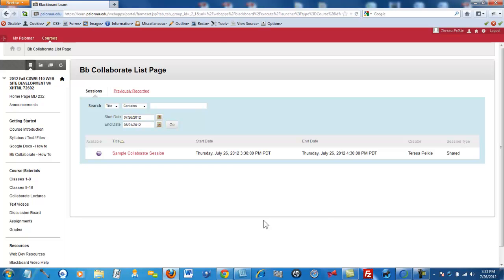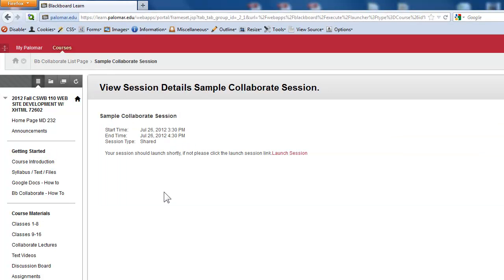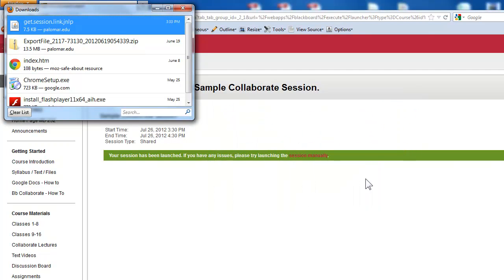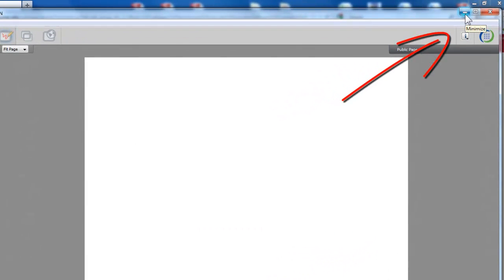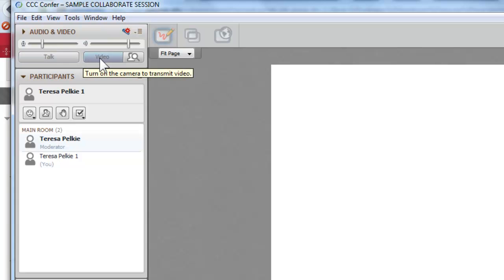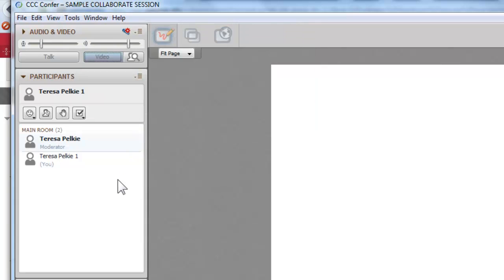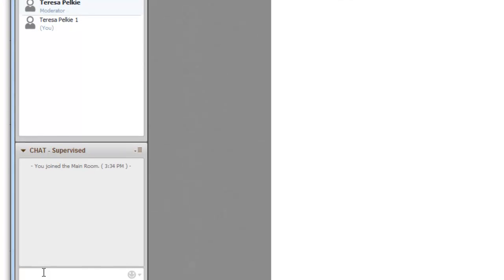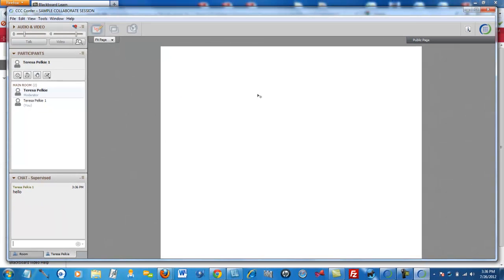CSWB 110 Blackboard Collaborate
Overview of accessing a Collaborate meeting at Palomar College with instructor Teresa Pelkie.